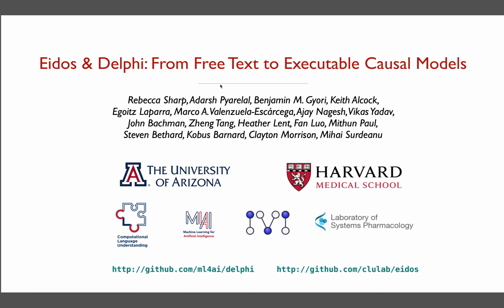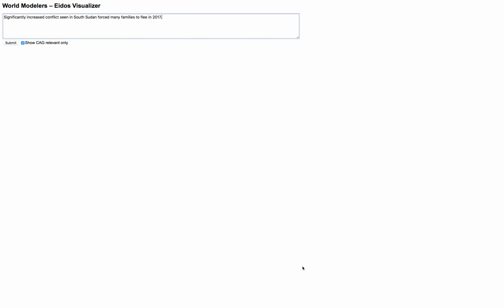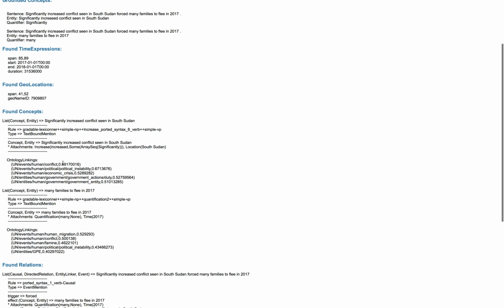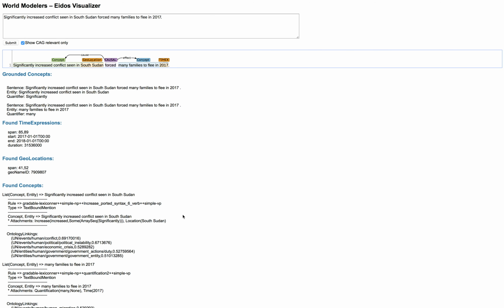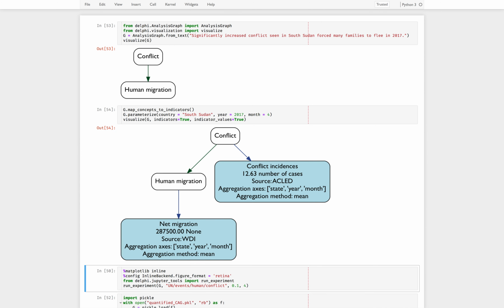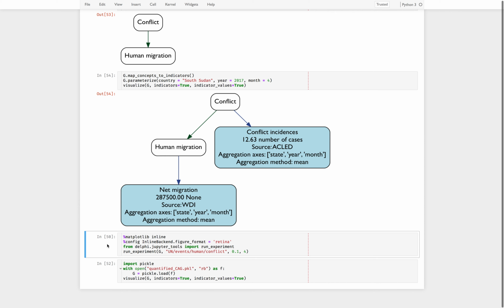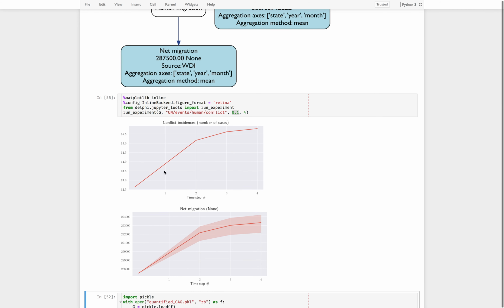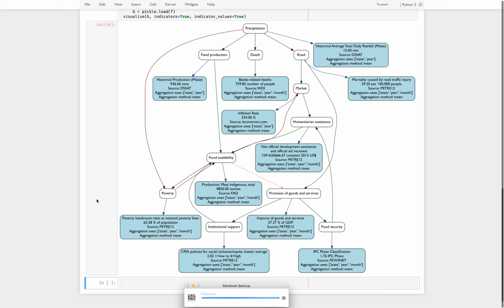Eidos & Delphi: From Free Text to Executable Causal Models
Building causal models of complicated phenomena such as food insecurity is currently a slow and labor-intensive manual process.  In this paper, we introduce an approach that builds executable probabilistic models from raw, free text.  The proposed approach is implemented through two systems: Eidos and Delphi. Eidos is an open-domain machine reading system designed to extract causal relations from natural language. It is rule-based, allowing for rapid domain transfer, customizability, and interpretability. Delphi is a modeling framework that assembles these quantified causal fragments and their contexts into executable probabilistic models that respect the semantics of the original text, and can be used to support decision making.